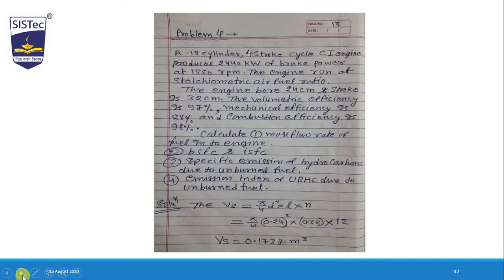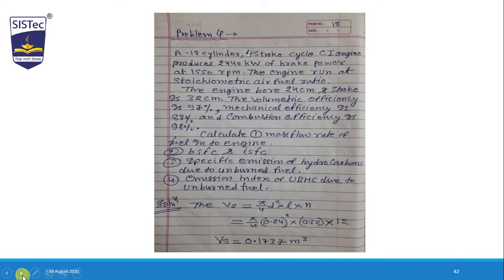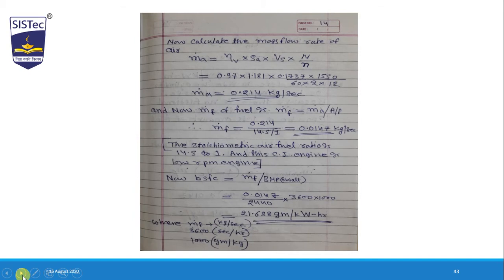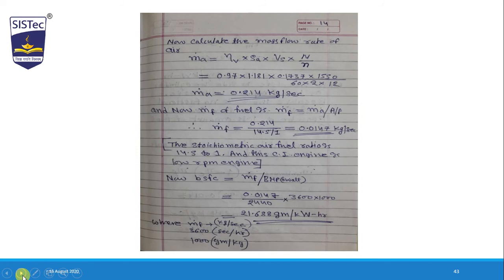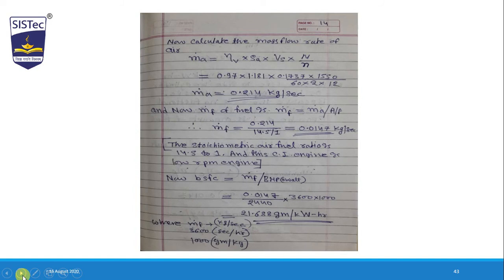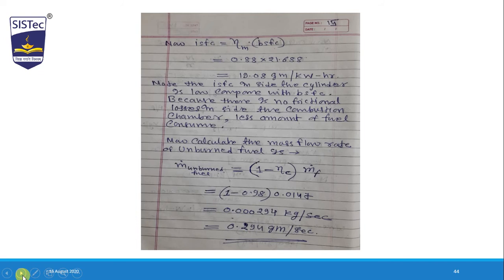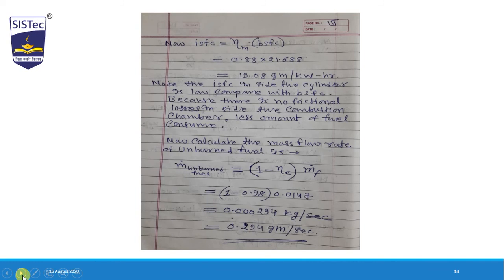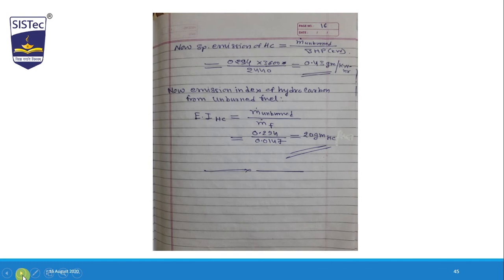Numerical Part 3 | Prof Sanjay Chhalotre | Mechanical Engineering Dept | SISTec Gandhinagar Bhopal